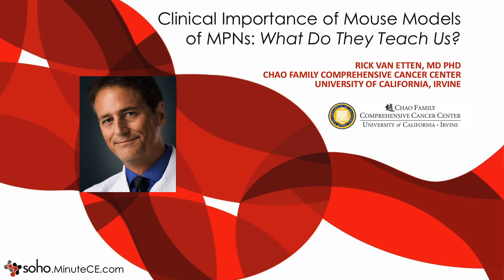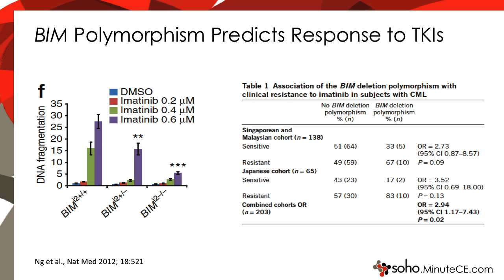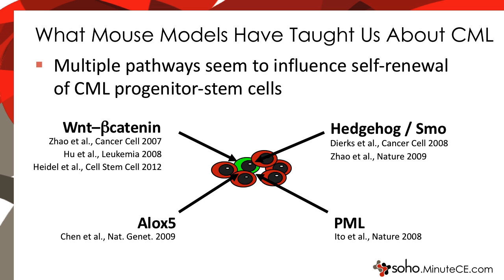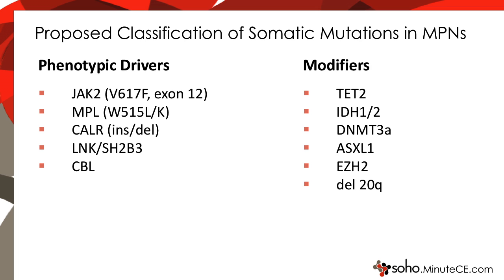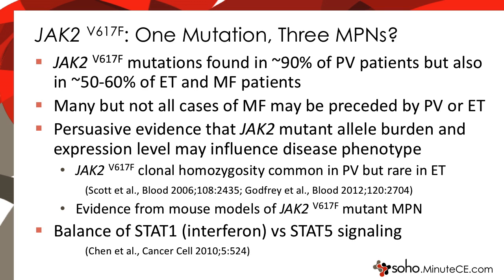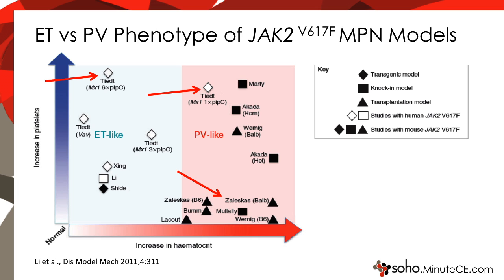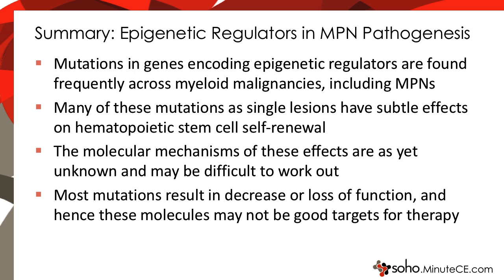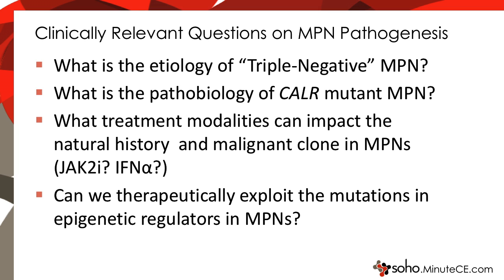Animal Models of MPN - What Do They Teach Us?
Hi. This is Dr. Rick Van Etten from the Chao Family Comprehensive Cancer Center at the University of California, Irvine. I'm going to talk about the clinical importance of mouse models of myeloproliferative neoplasms: What do they teach us, with a focus on what the clinical utility of these models has been.